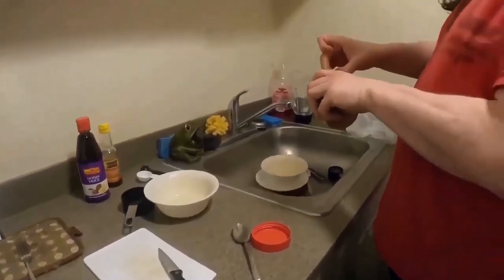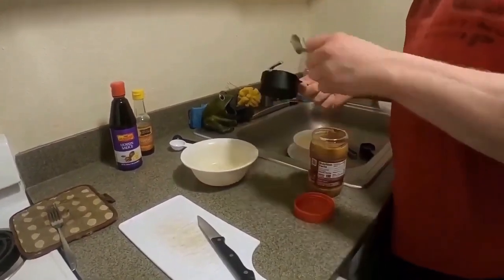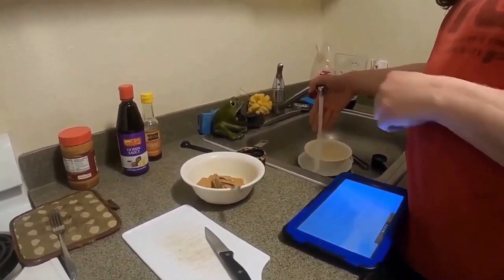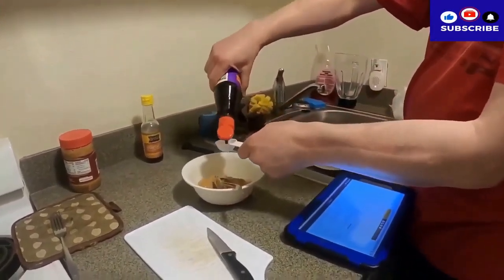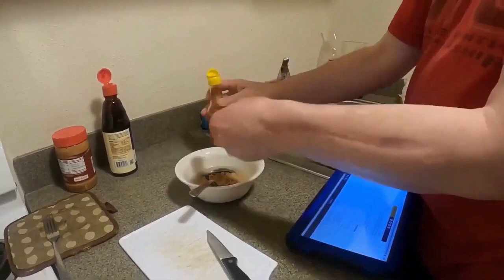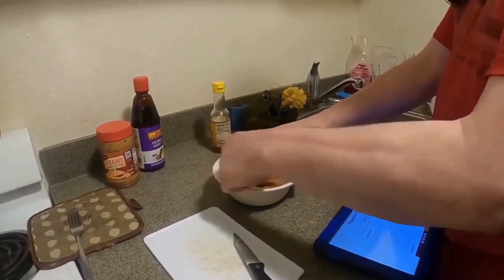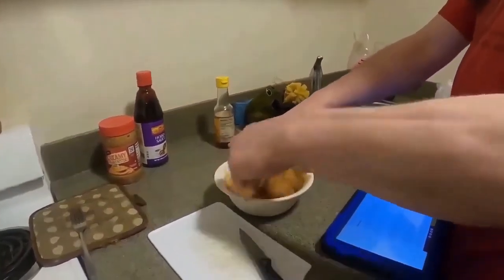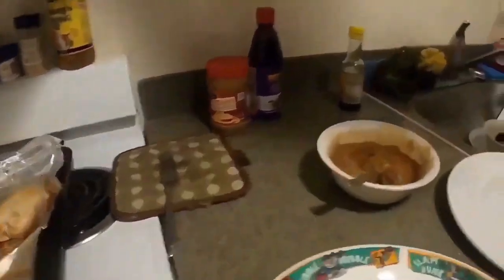How to make Disney recipes dumbo chicken with peanut dipping sauce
My etsy shop

Do you like watching food videos? I have a channel at: tammysfoodplace

kitchen items
video games